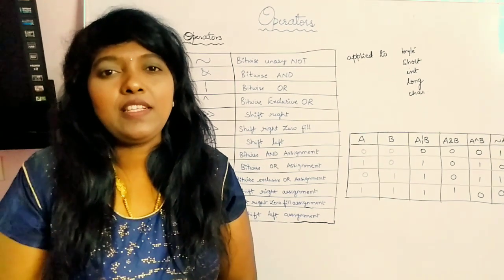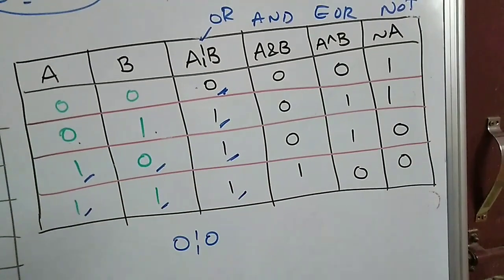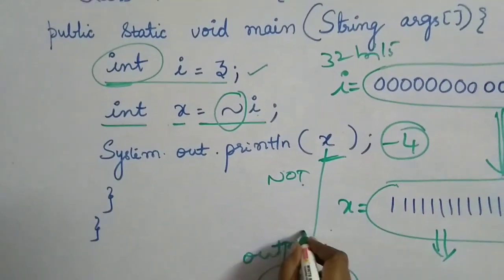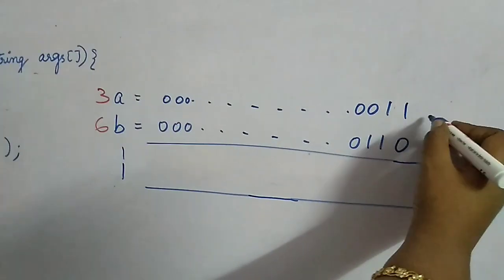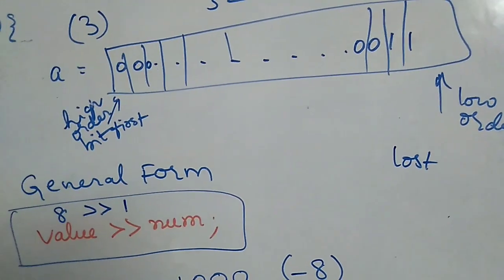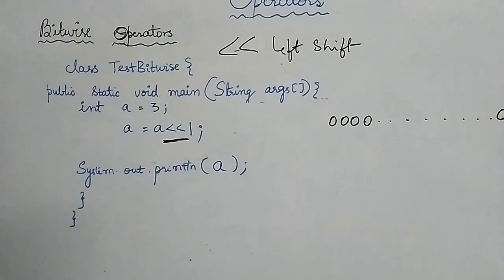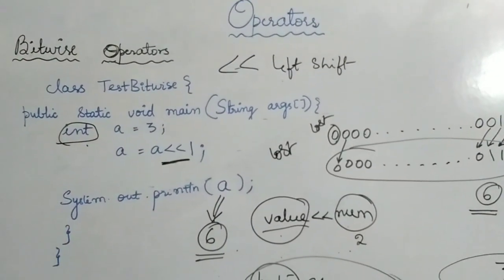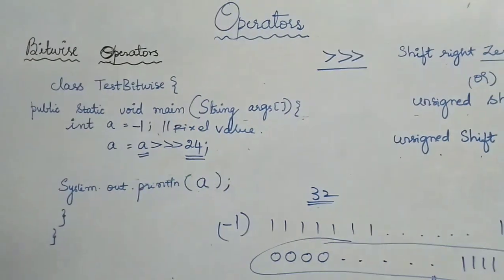Java Programming # 24 - Bitwise Operators